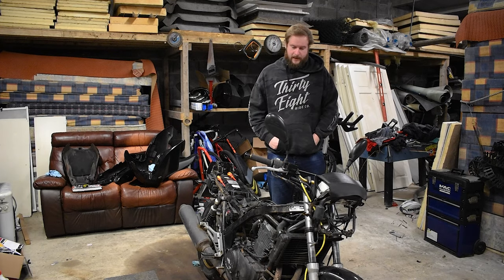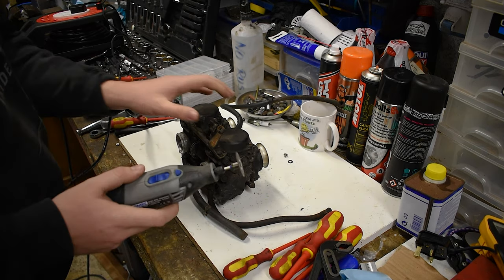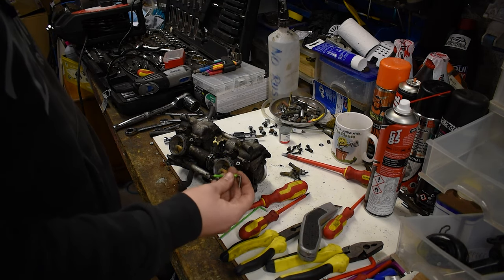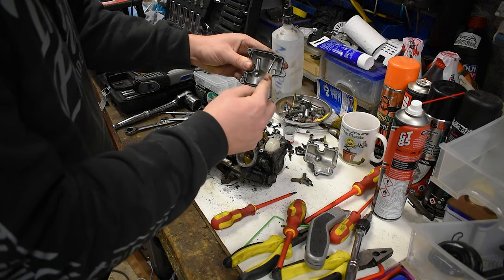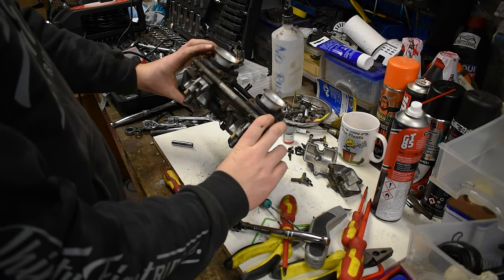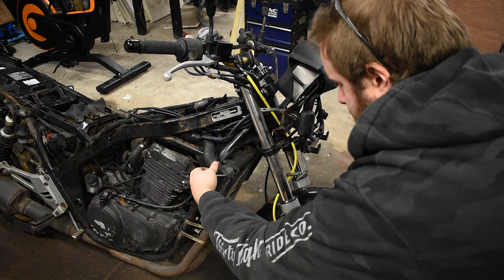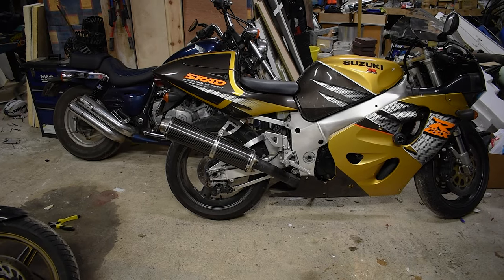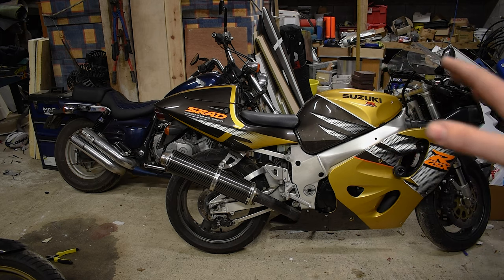WE WILL REMAKE IT | Honda CB500 Tear Down Part 2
In today's video I tear more rusty bits off the CB500, strip the carbs down for cleaning and make some plans. So basically in this one, carb strip down, exhaust off and the front bit with the speedo and stuff off all while being commentated on by me :) Oh I also do something with my hair midway through the video :)
I hope this helps some of you stripping your own bikes or just provides some background noise :)

About me!

            Honda CB500 2000(Currently in bits)

           Richa Gloves

                      Rollei 625
                      Nikon D3500